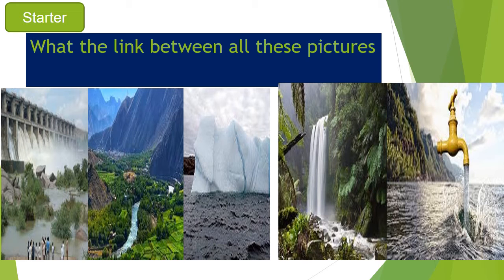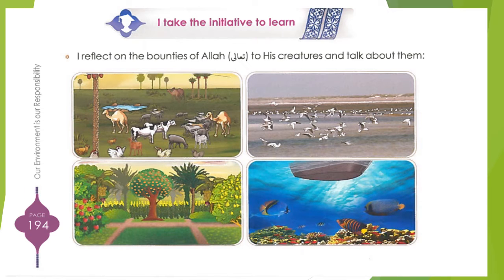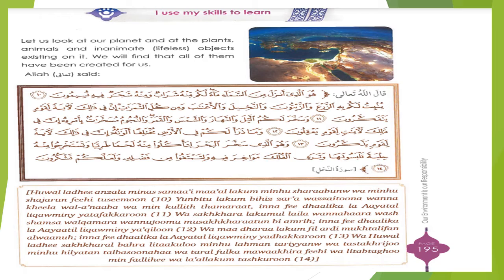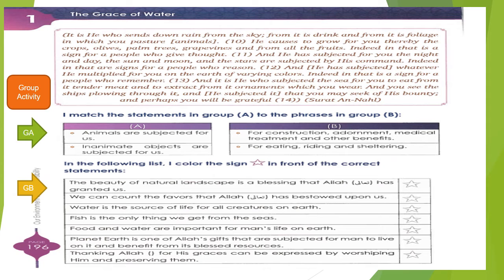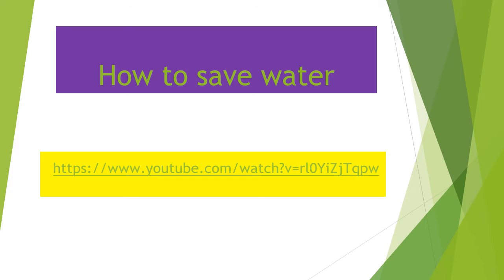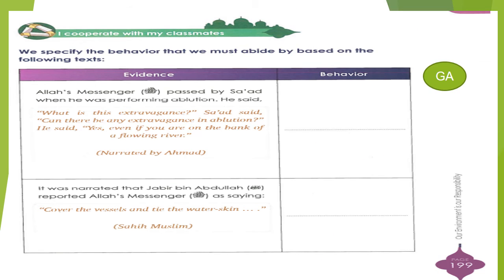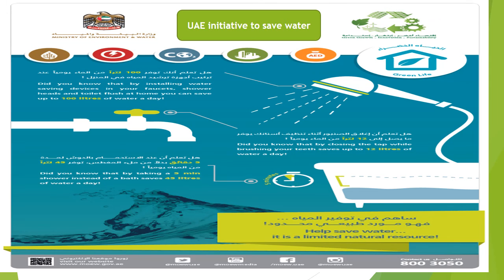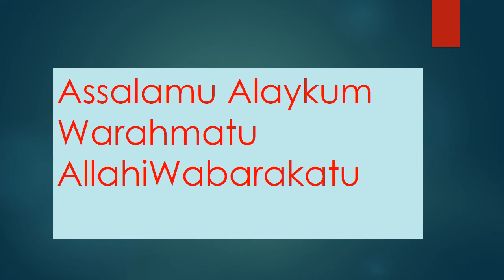Y4U6L1 The grace of water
ABUEYAD CHANNEL FOR EDUCATION